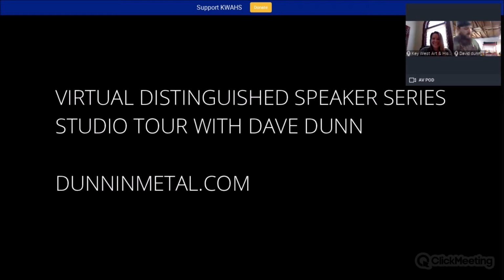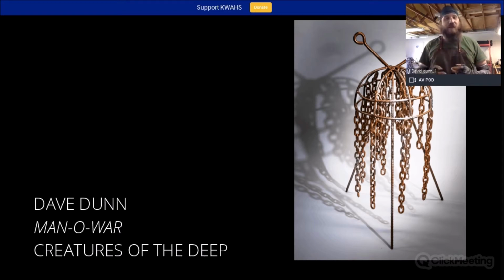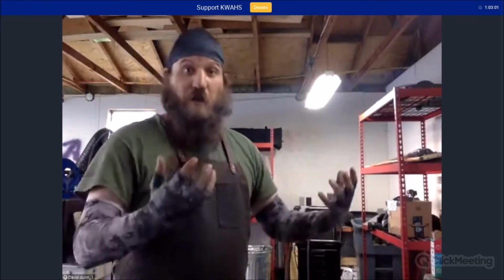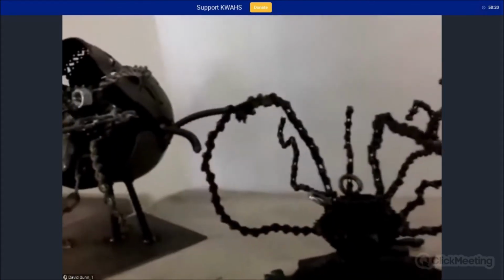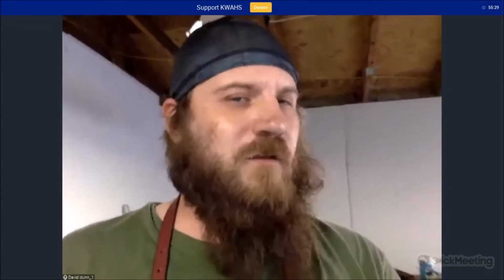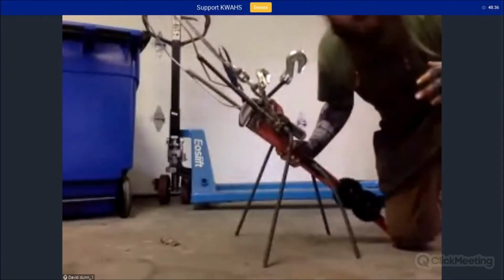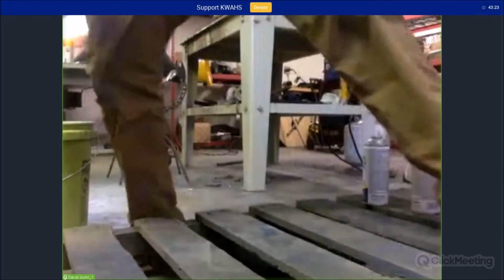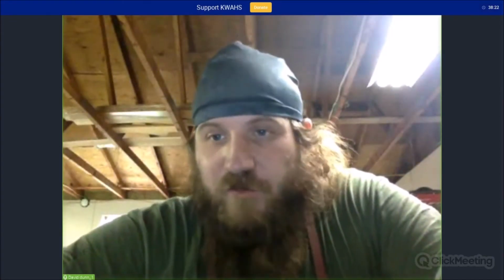DSS | Studio Tour with Dave Dunn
Similar to rebel folk artist Stanley Papio, Dave Dunn recycles and repurposes metal components such as bike chains, tools, and scrap metal to create his sculptures of sea animals, critters, and imagined creatures. Join us for a virtual studio tour to learn more about artist Dave Dunn and his process for repurposing these everyday found objects into whimsical works of art.

About the Presenter:
Dave Dunn is known for his ability to turn anything that lands at his feet or fingertips —bike chains, tools, bolts, steel plates—into primordial creatures. His last series, “Creatures of the Deep” has him repurposing hard metal castoffs into imaginative representations of the beings and beasts who rule the ocean depths. The Studios of Key West provided a January home for Dave’s creatures with an early January opening and Key West’s Salt Gallery houses a number of them in its garden through April.
It’s no surprise that Dave’s creatures have a dramatic flair. Dave spent the summers of his childhood exploring the tide lines of the Chesapeake Bay, creating sculptures from driftwood and found objects. He went on to study theater, with a focus on prop design and studio art. His post-graduate work in metal fabrication and welding sealed the deal, and the creatures have been crawling, slithering and swimming out of his Maryland studio ever since. For more information about Dave’s work visit dunninmetal.com.

Sponsored in part by the Helmerich Trust, Lee Garrison, and the Florida Division of Cultural Affairs